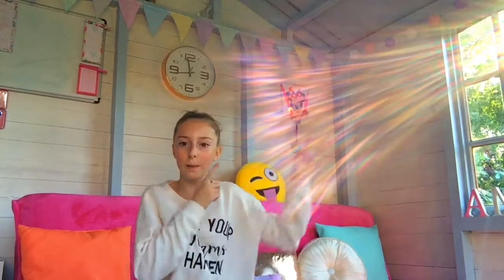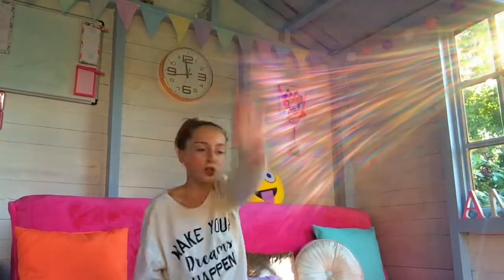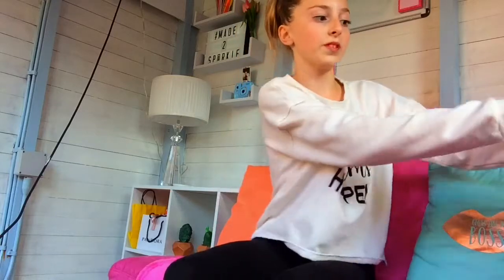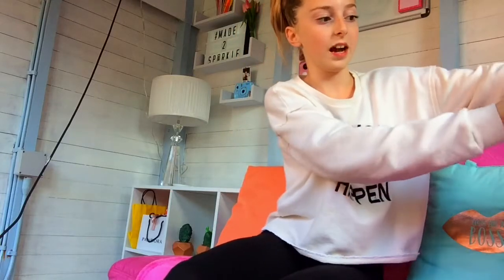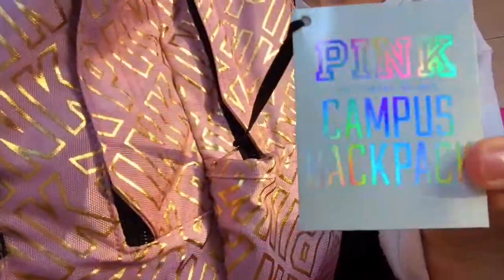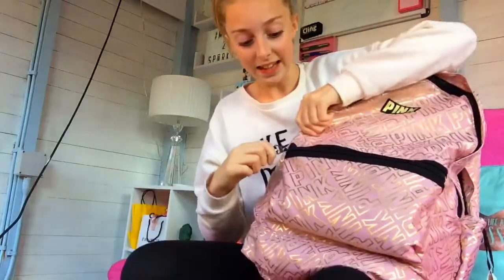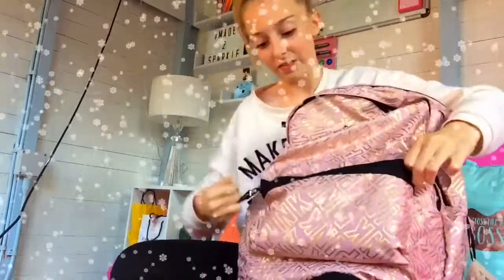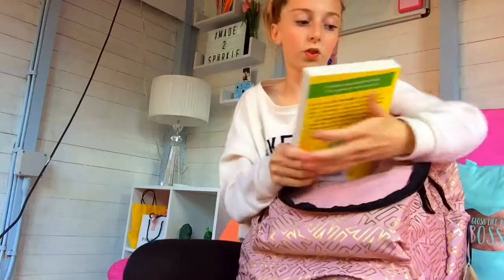Back to school 2017 📚📓📝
Hi, hope you enjoyed this video, I love getting ready to go back to school.
Bag: Victoria secret pink
Watermelon Pencil case: homemade- 3 pencil cases stuck together with hot glue-decorated with puffy paint.
Holographic pencil case:WHSMITHS
Lunch box:Home bargains
Folders: sainsburys